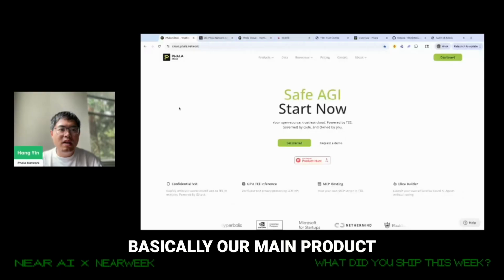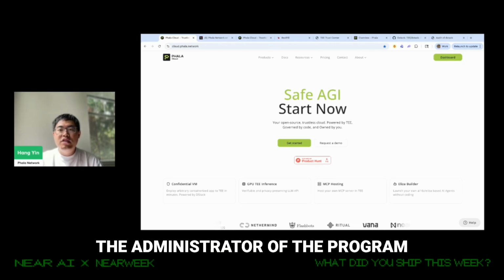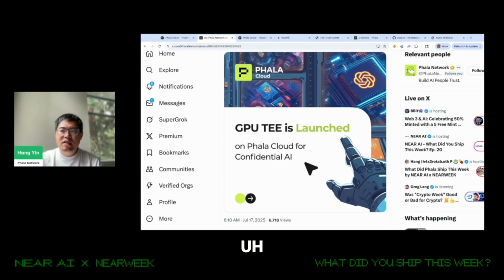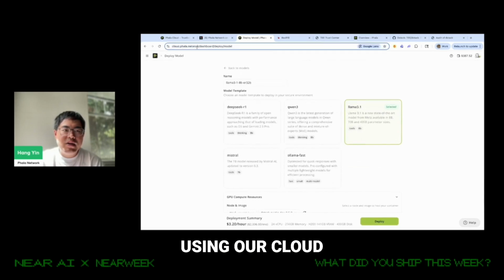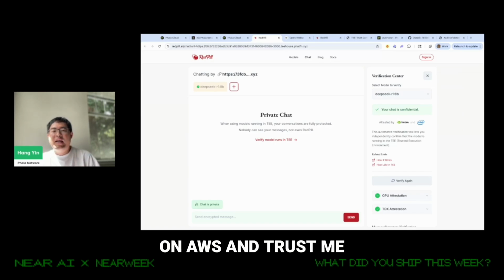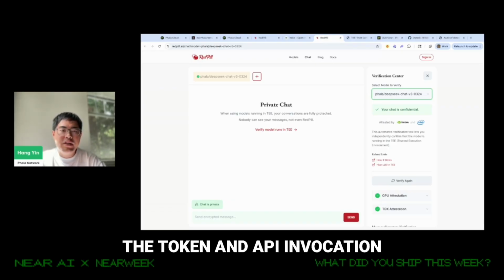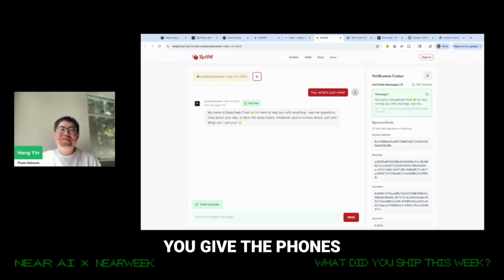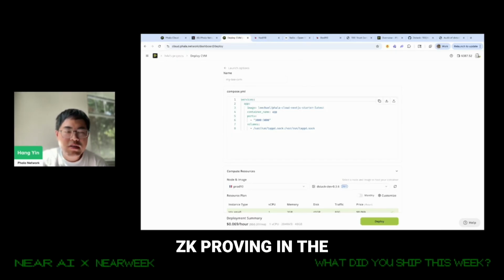Phala Cloud Explained: Secure AI with TEE & GPU